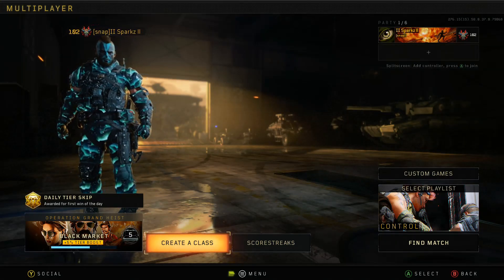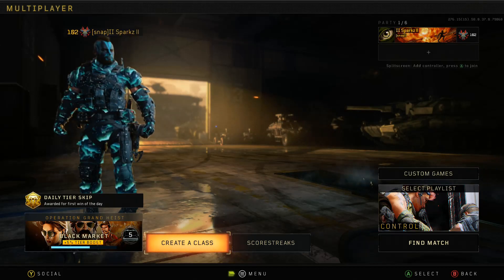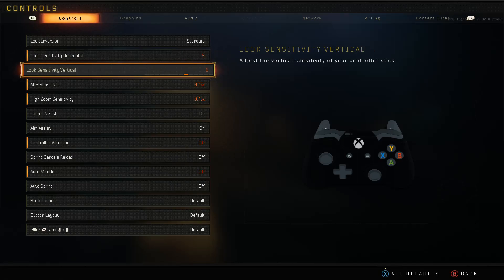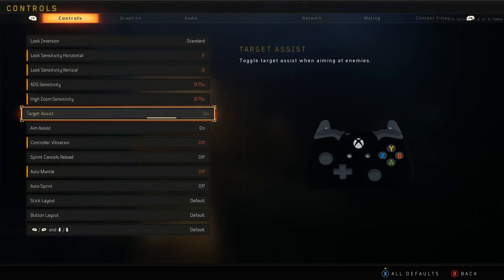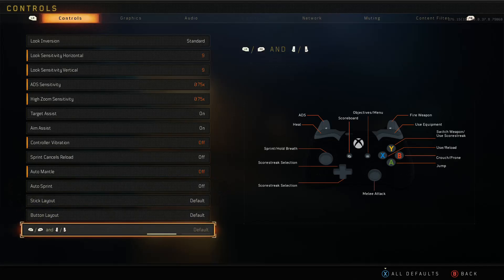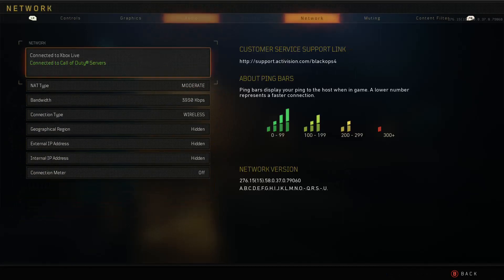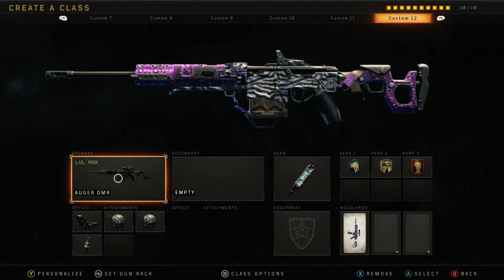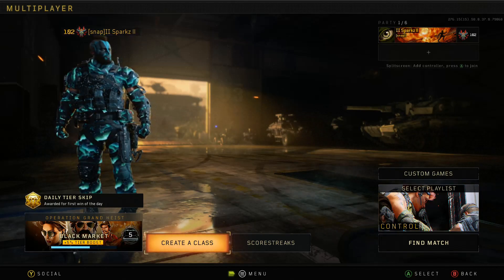*NEW UPDATED* Black Ops 4 Best Settings/Sensitivity For Controller (Xbox One & PS4)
*NEW UPDATED* Black Ops 4 Best Settings For Controller (Xbox One & PS4)

Want FREE COD Points? Use my invite code

Daily Video Game content from games like Fortnite Battle Royale and Call Of Duty!

If you made it this far into the description… I love you! ❤️